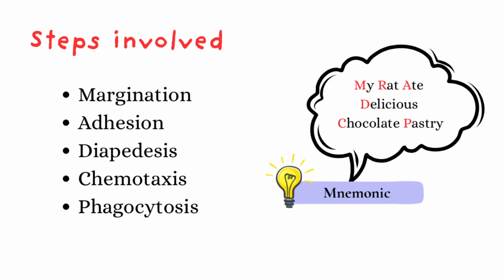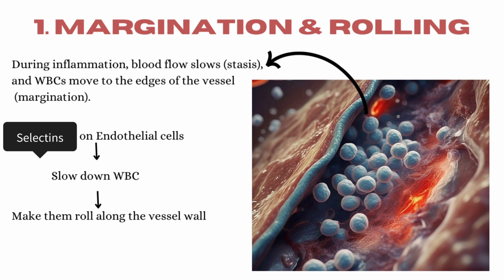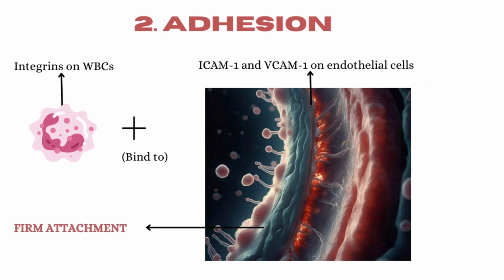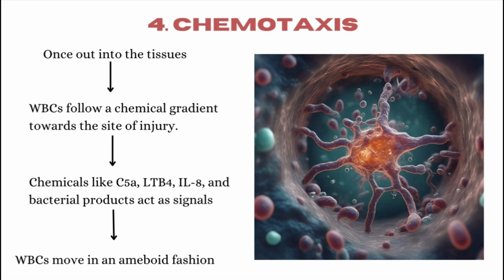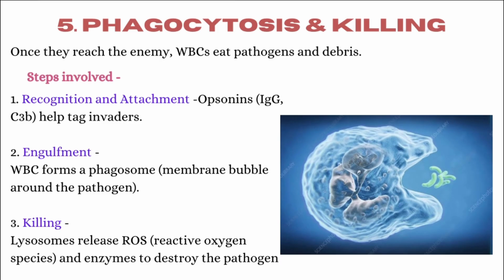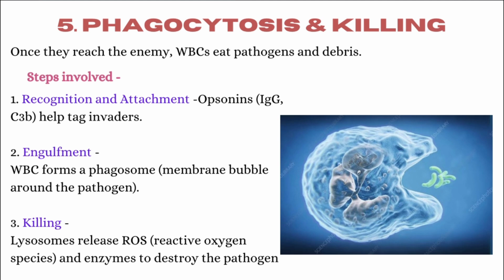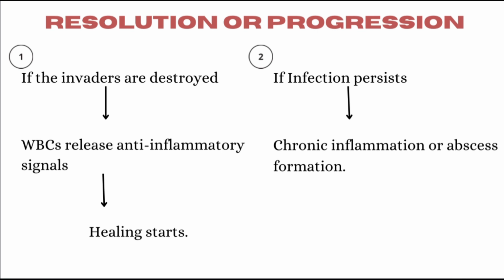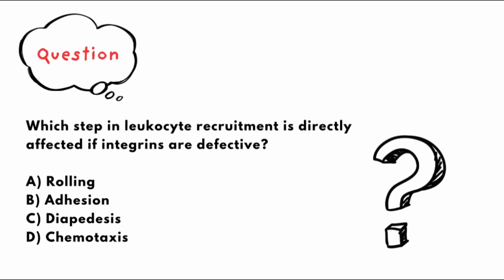CELLULAR EVENTS IN ACUTE INFLAMMATION EXPLAINED | Easy concept for medical students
In this video, we dive deep into the cellular events in inflammation, explaining the immune response, the role of immune cells like neutrophils and macrophages, and how cytokines drive inflammation. We’ll explore key processes such as vasodilation, phagocytosis, and tissue repair. Whether you’re studying inflammation, immunology, or cell biology, this video provides a clear breakdown of how inflammation occurs at the cellular level and its impact on disease and healing.